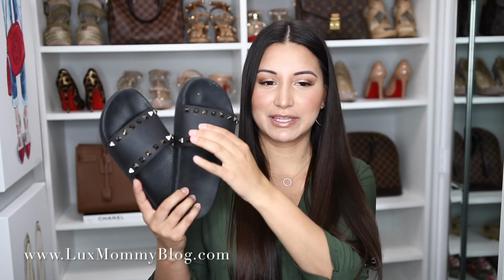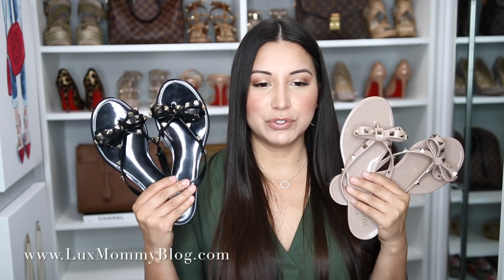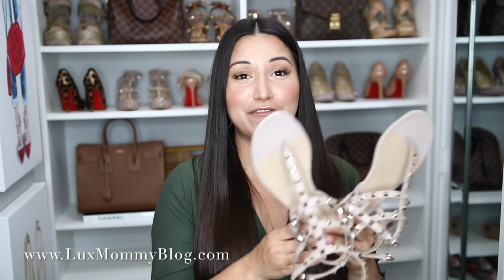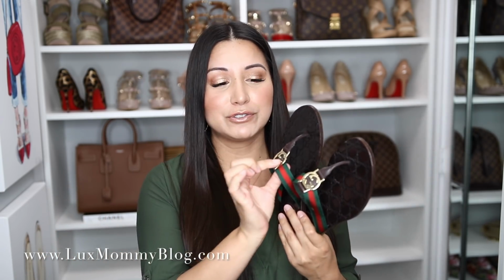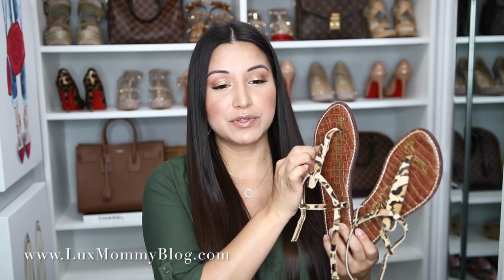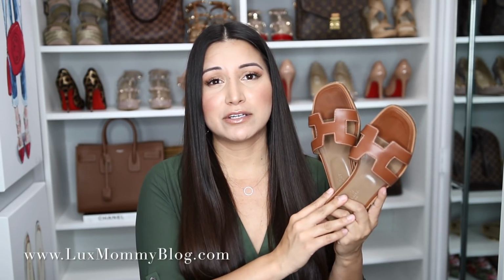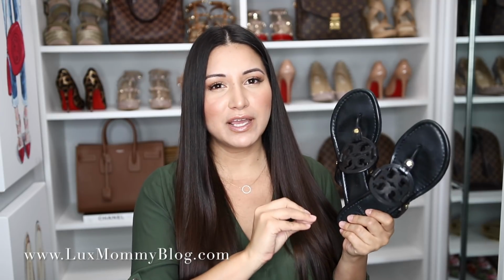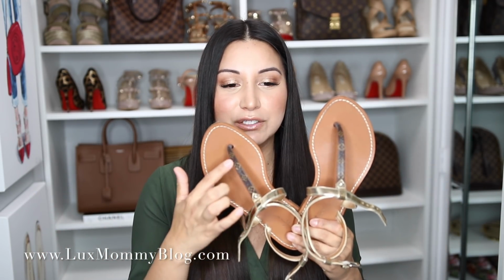LUXURY SANDALS YOU NEED FOR SPRING/SUMMER | LuxMommy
Spring is here and Summer is just around the corner. Let's talk about the luxury and non-luxury sandals you need. OPEN HERE FOR DETAILS!

Use luxmommy or lux_mommy to share pics w/me on Insta!!

Write me:
LuxMommy

XOXO
Amanda